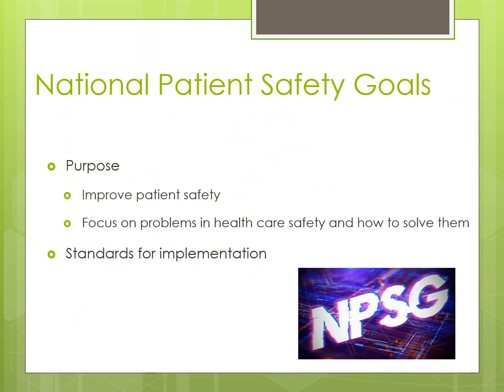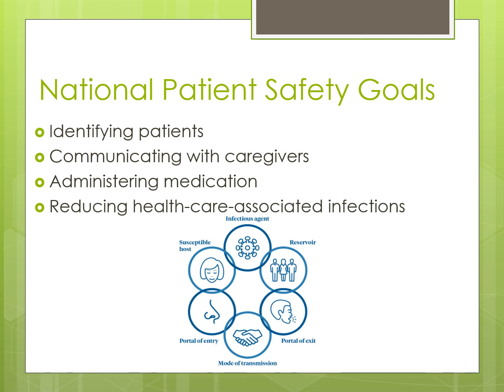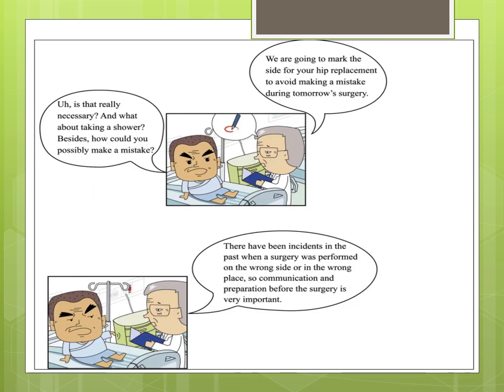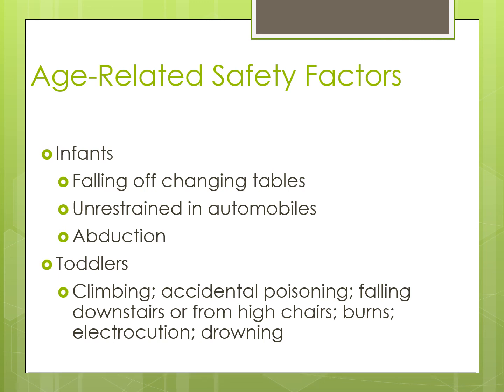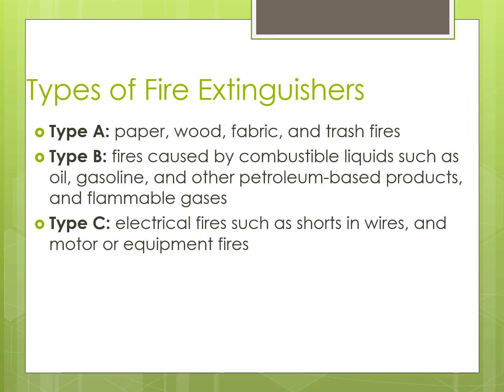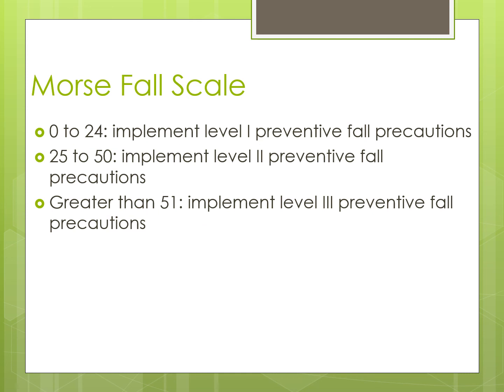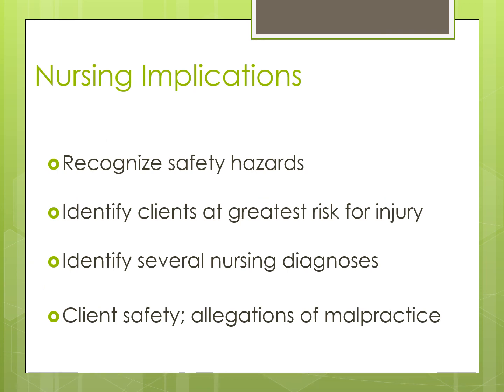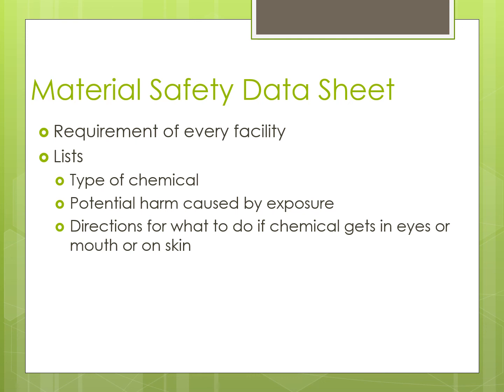NUR 101 Safety